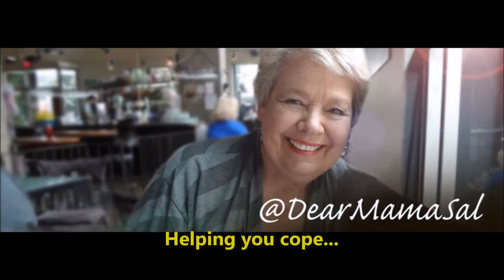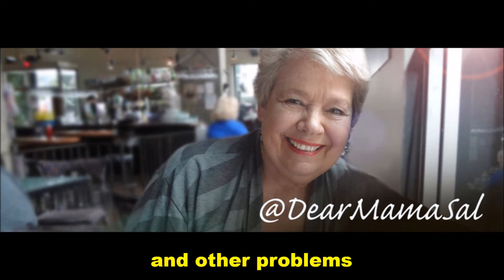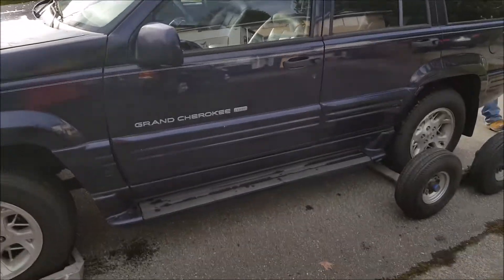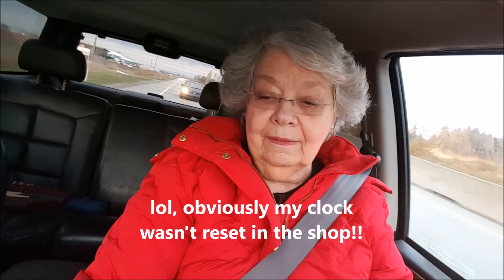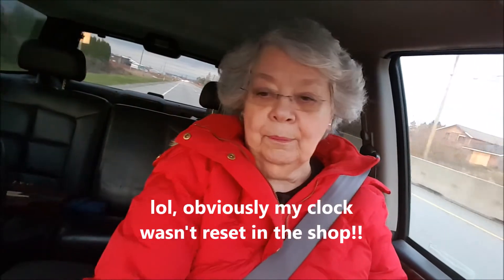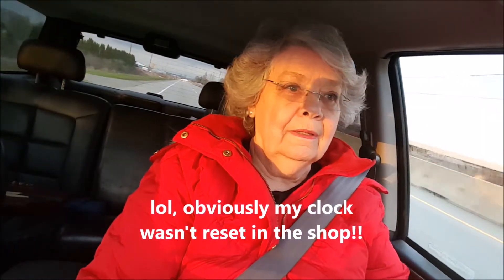Sick Car Day with DearMamaSal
This Sick Car Day was a comedy of errors. It was just one of those days!
Vlogger who talks about love, life and other problems. Experiments with food, gizmos and life!